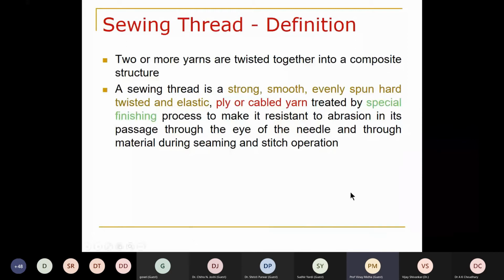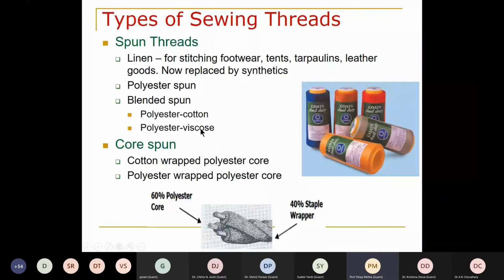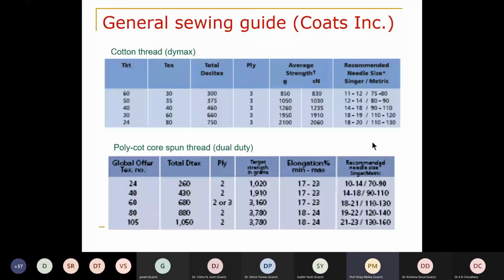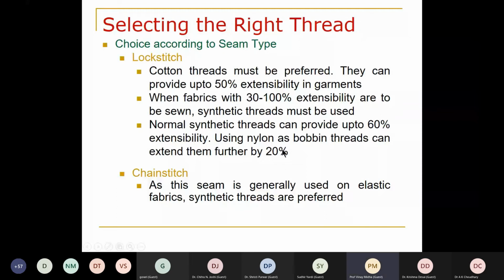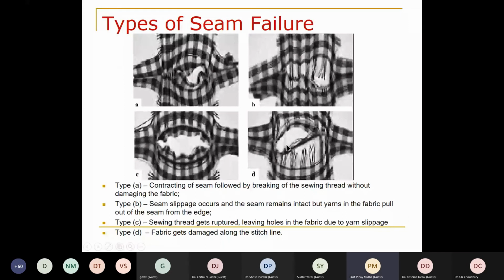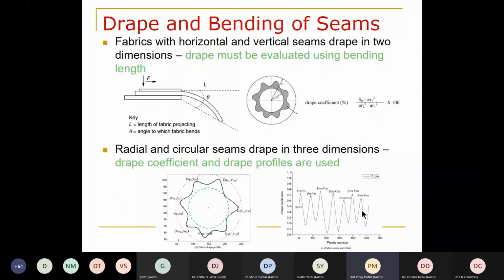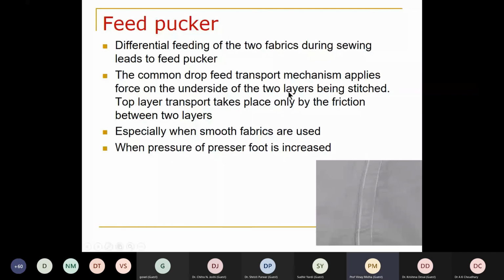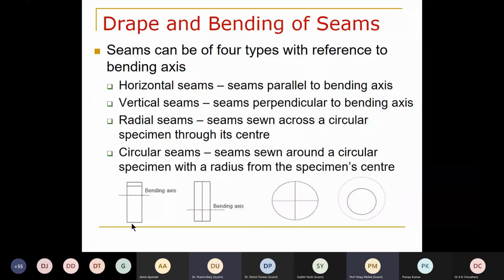Day 2 (Session - III) AICTE Training and Learning (ATAL) Academy Online FDP on "Apparel Design"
Dates: February 01 - 05, 2021
Organized by: Department of Textile Technology, NIT Jalandhar